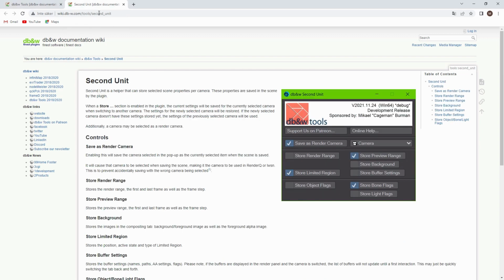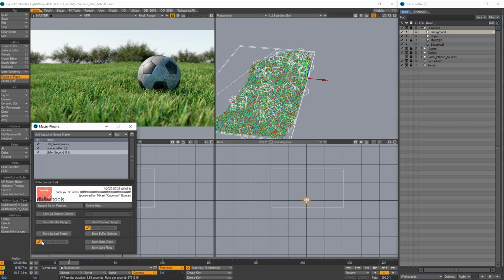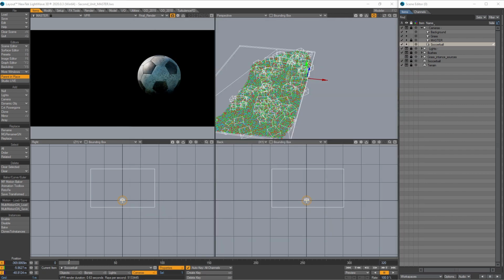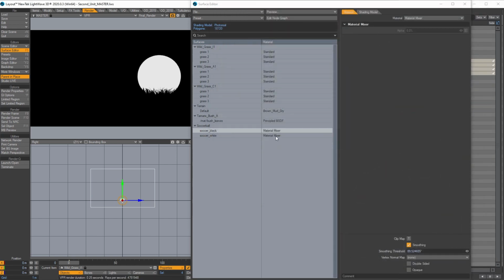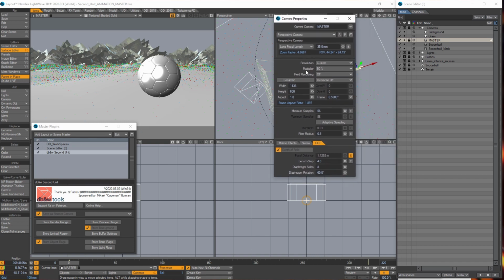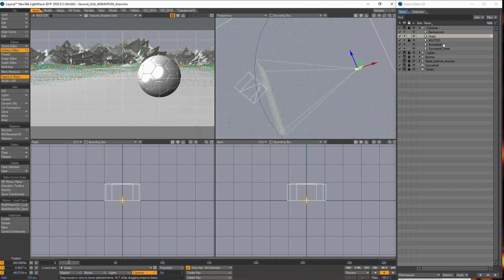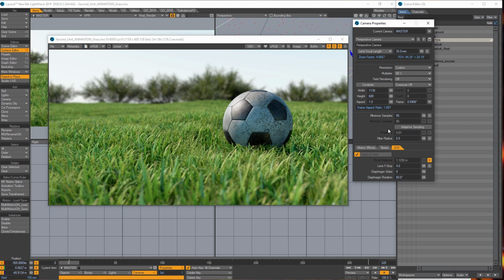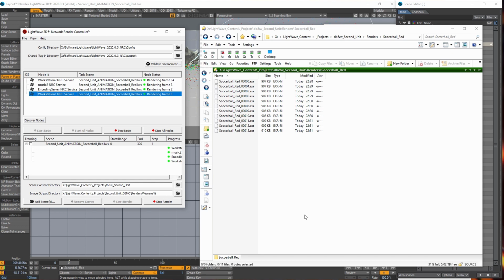db&wTools Second Unit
All of those that have used LW in the past are missing something called Janus. There is something that sort off deals with it. Not at all on the same level as Janus did back in the day, but at least gives something to do for those LW users that want. Mulit-rendering layers,

Check out my tutorial about it. It will open your minds.